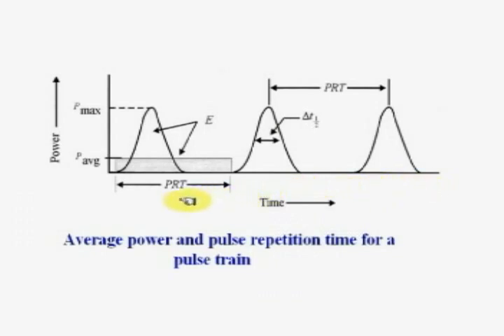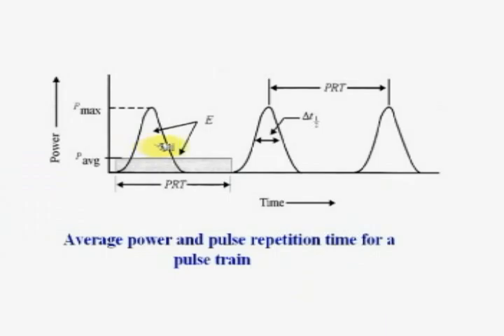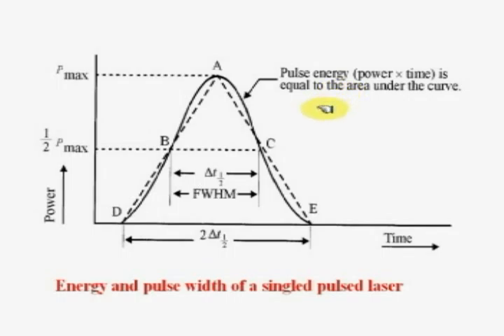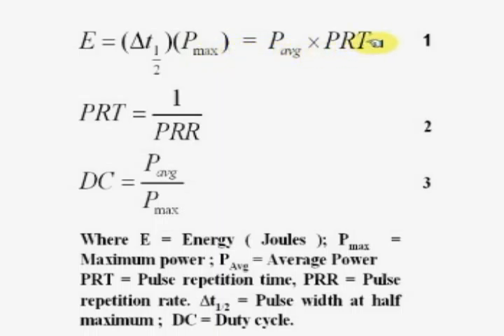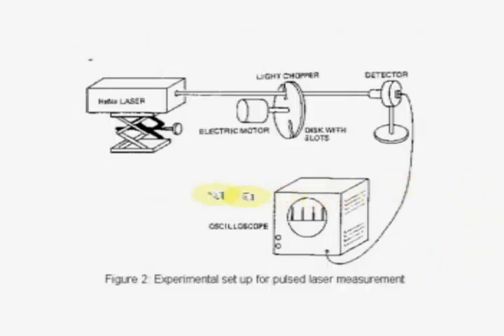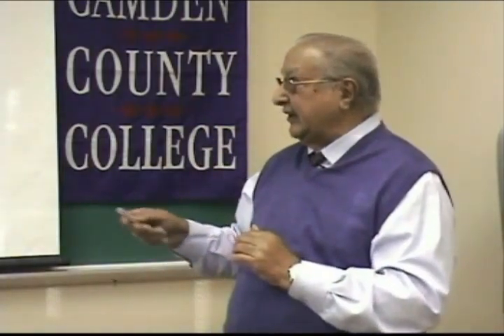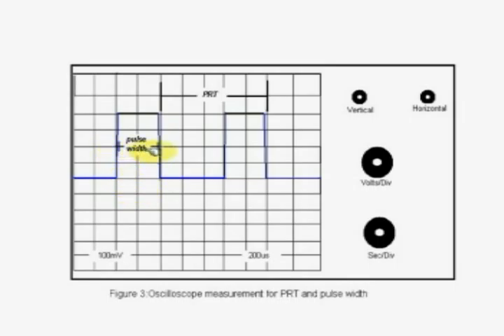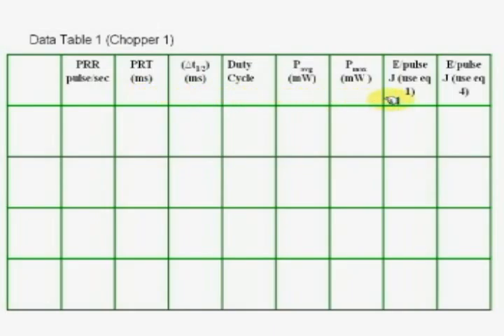Week 3-4 Lecture Video 6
OP-TEC Week 3-4